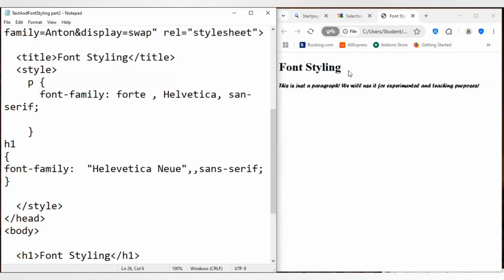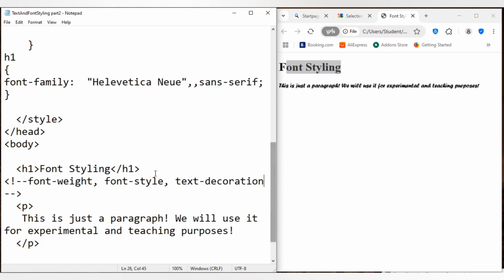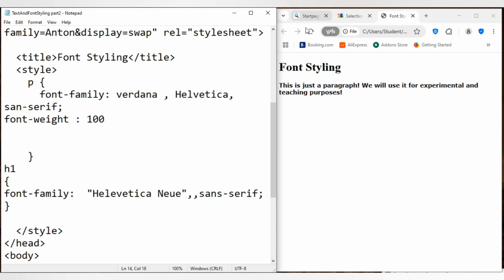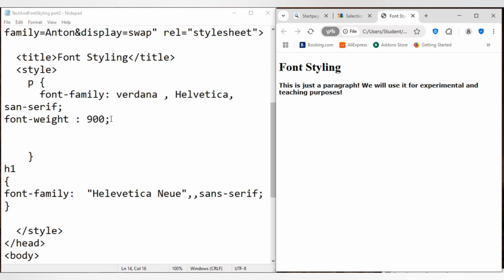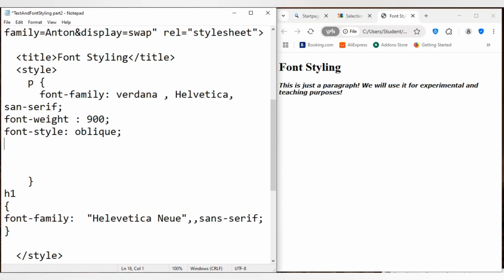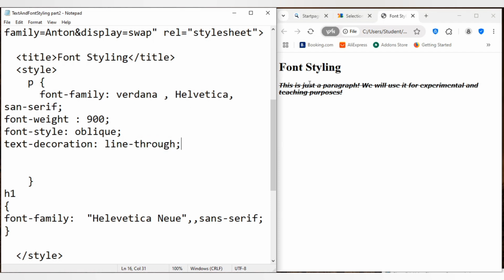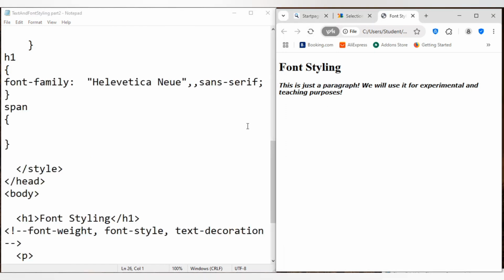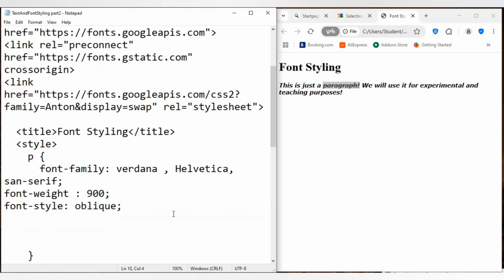Css lecture - Font weight, Text decoration and font-style